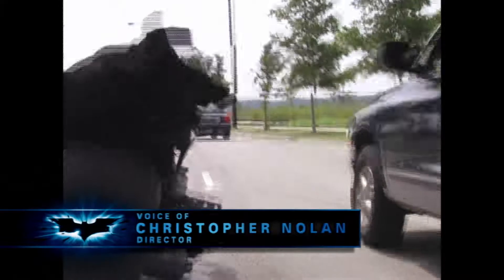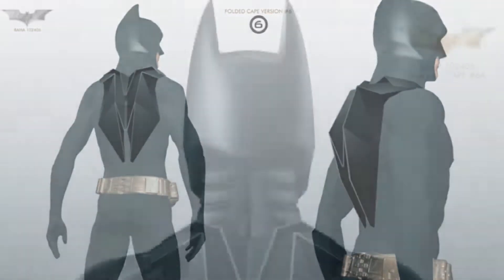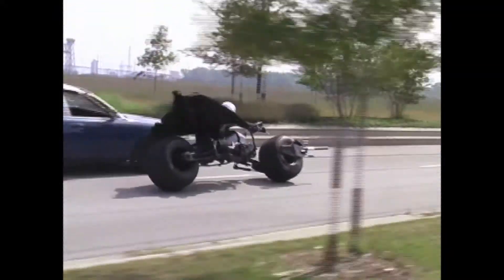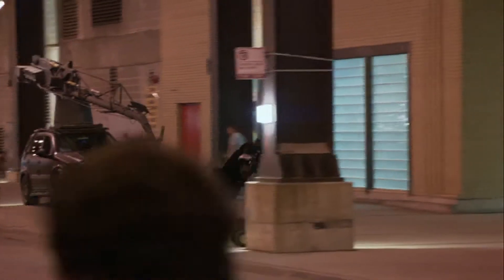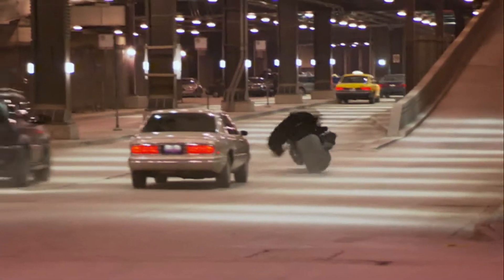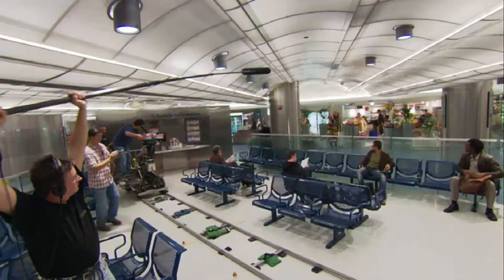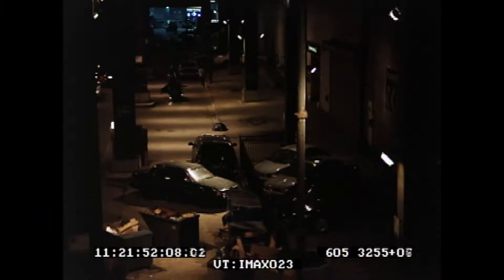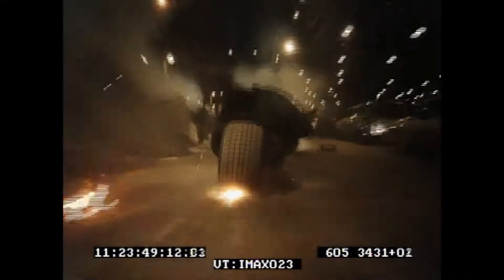WB Studio Tour - Roselynn as Batman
WB Studio Tour on January 2, 2018